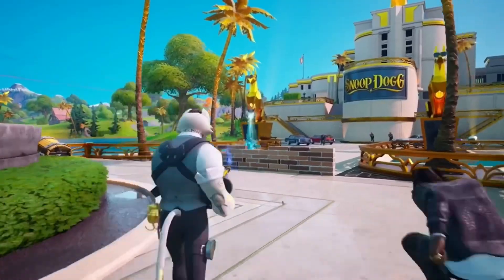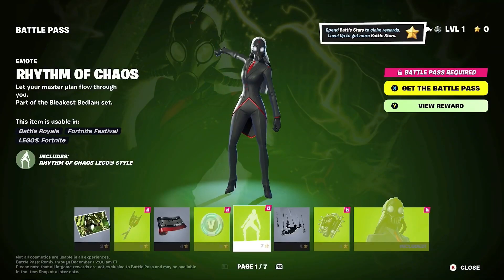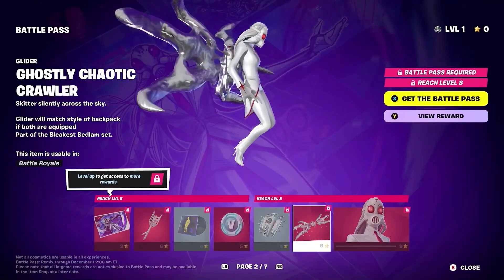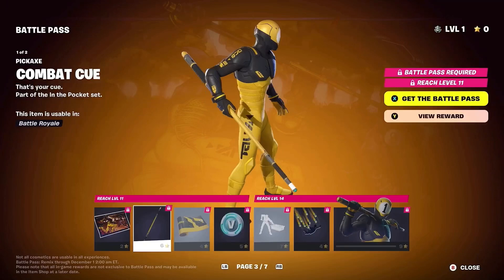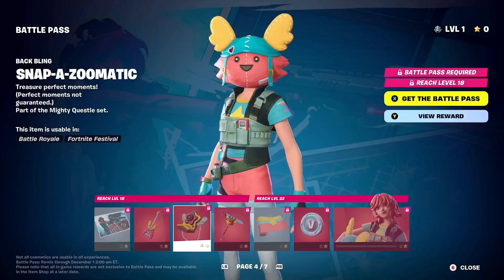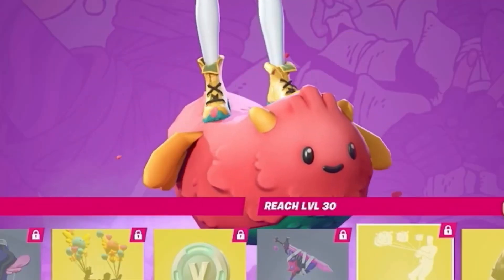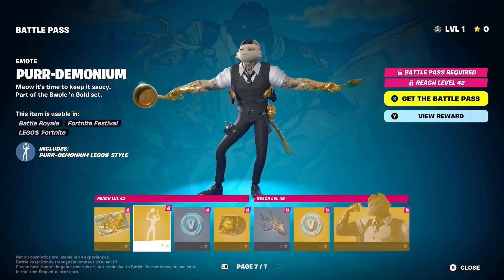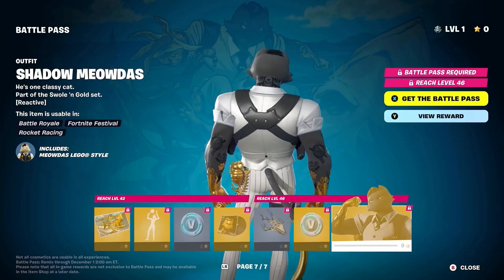Chapter 2 Remix *BATTLE PASS* Reaction!!!!